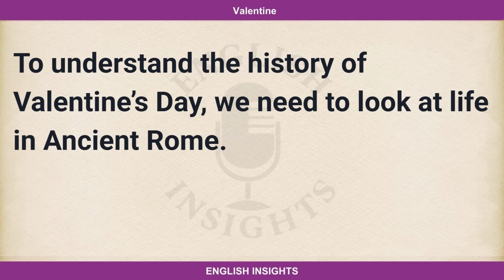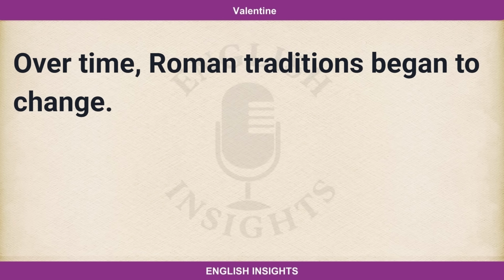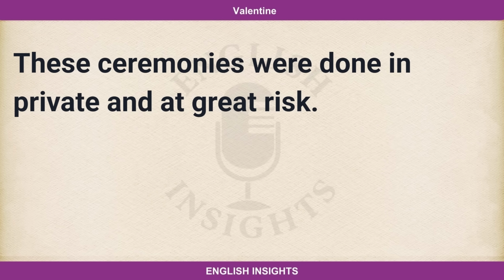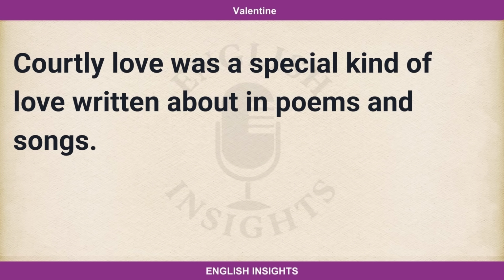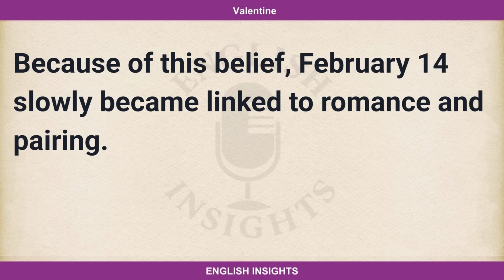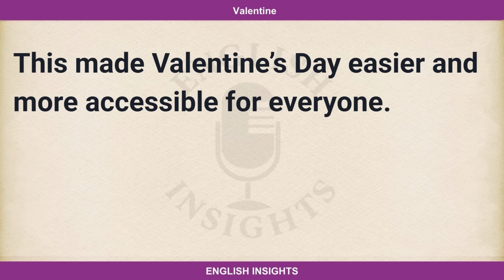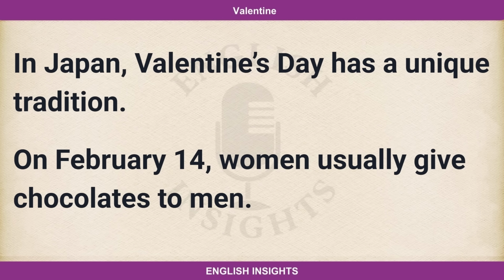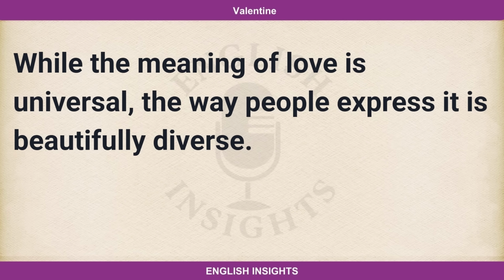History of Valentine’s Day: From Ancient Rome to Modern Love | Learn English Through Story Level 2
Hello everyone! Welcome to English Insights. ❤️🌹

Every February 14th, the world turns red and pink with flowers, chocolates, and cards. But have you ever wondered why we celebrate Valentine's Day? Is it just about romance, or is there a deeper, darker history?

In this video, we use simple English (Level A2-B1) to take you on a journey through time—from the wild festivals of Ancient Rome to the digital love letters of today.

Timestamps:

00:00 — Intro: The Mystery of Valentine's Day.
01:07 — Part 1: Ancient Roman Origins (Lupercalia).
05:23 — Part 2: Who was Saint Valentine?
09:32 — Part 3: Courtly Love in the Middle Ages.
13:41— Part 4: The Rise of Cards and Chocolates.
17:05 — Part 5: Valentine's Day Around the World.
21:36 — Part 6: Modern Meaning and Changing Views.